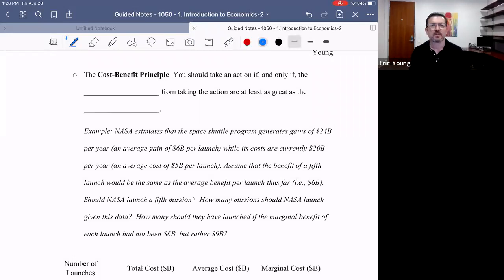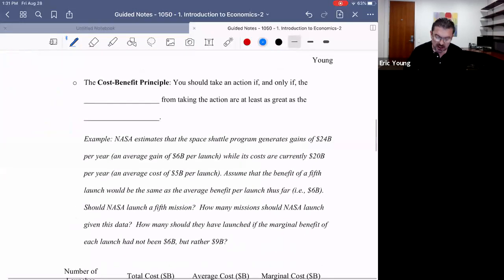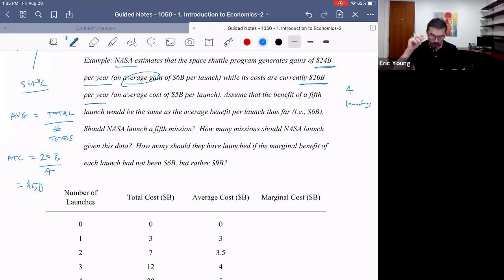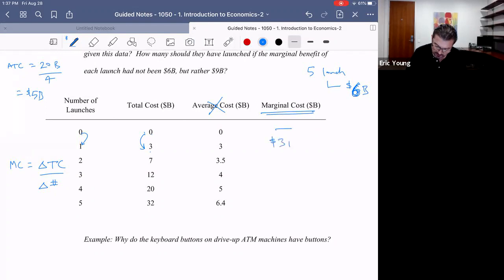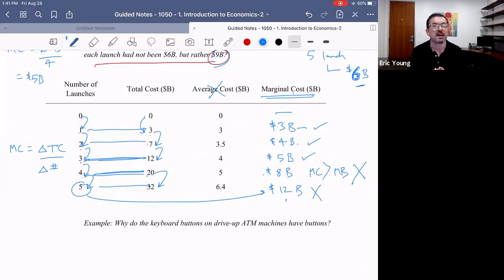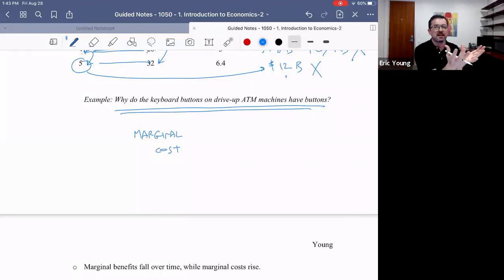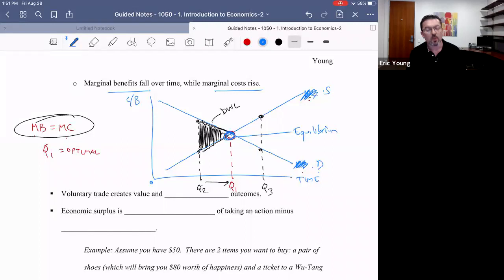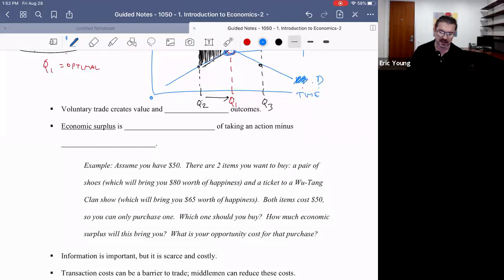1.2 Introduction to Economic Thinking, part 2